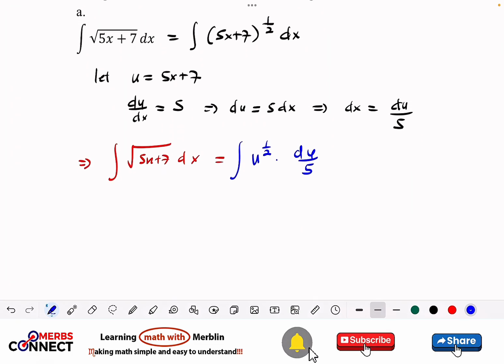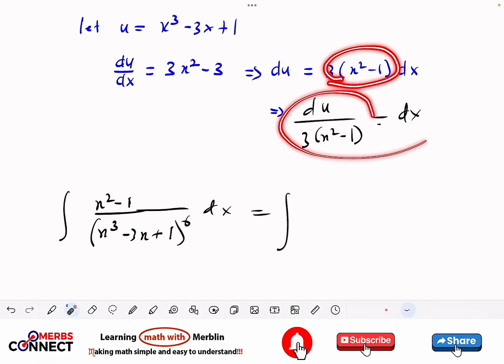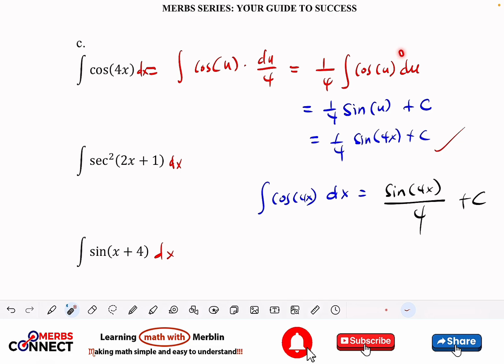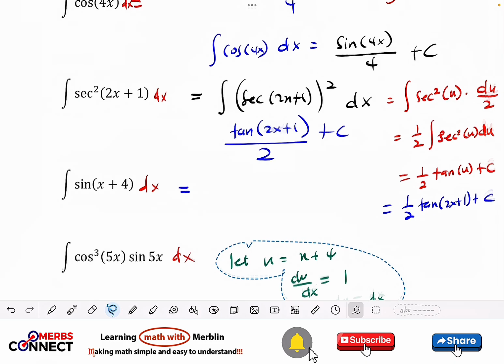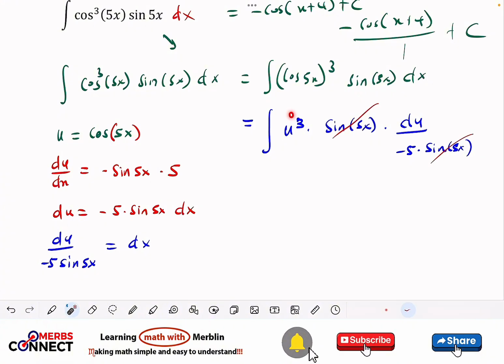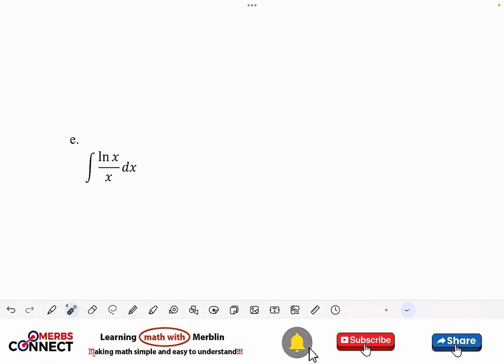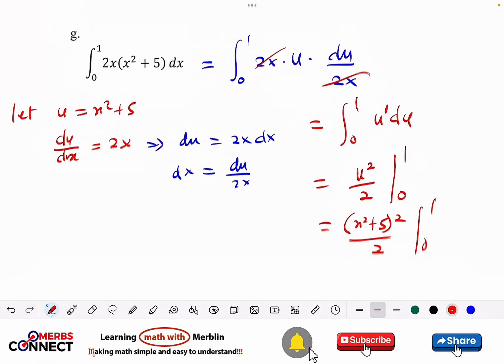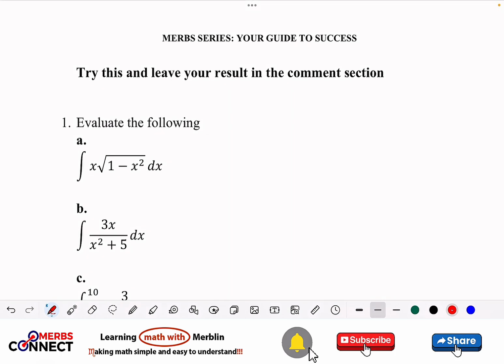Master Integration by Substitution (U-Sub) | Indefinite & Definite Integral Practice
Integration by Substitution (U-Substitution) Explained + Practice Questions

In this video, we dive deep into one of the most powerful integration techniques: U-Substitution. Whether you’re learning indefinite or definite integrals, this method simplifies even the toughest expressions — and you’ll see how step by step.

🧠 What You’ll Learn:
✅ U-substitution for both indefinite and definite integrals
✅ How to identify the right substitution
✅ Common mistakes and how to avoid them
✅ Real exam-style practice problems
✅ Tips to quickly recognize patterns in integrals